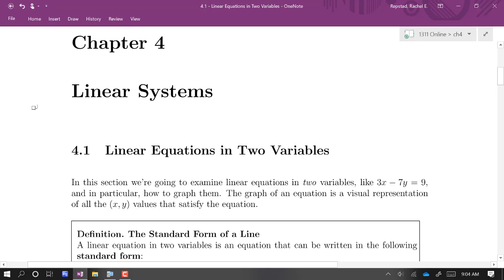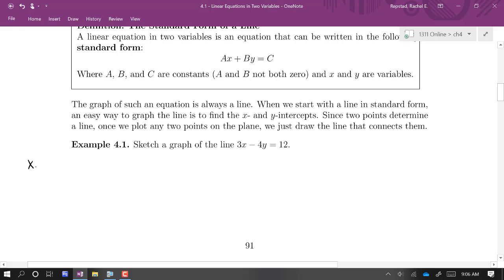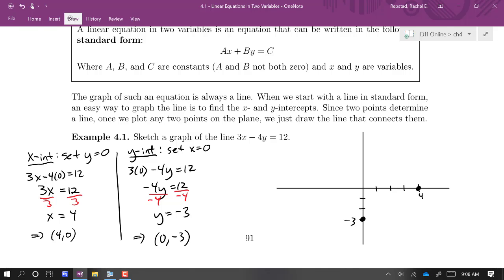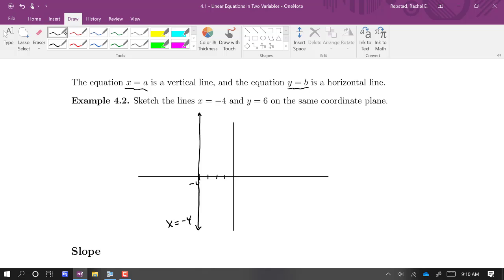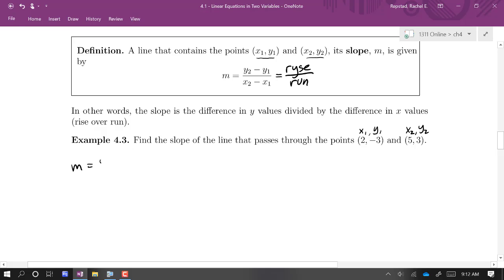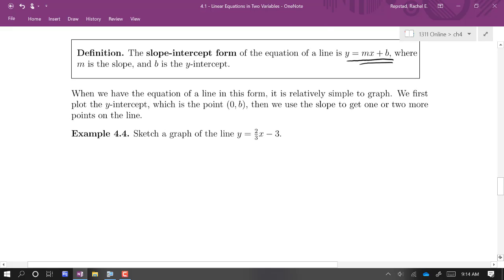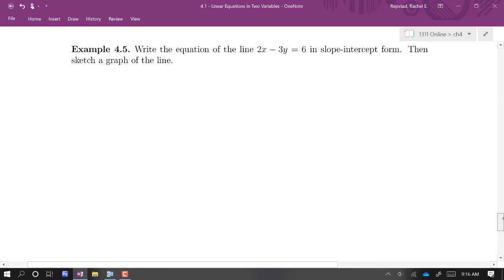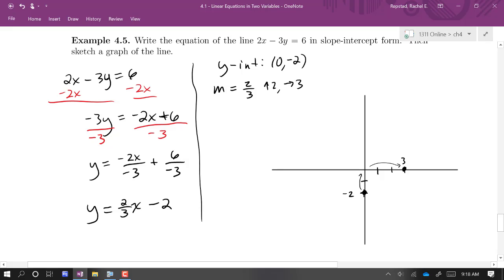MAT-1311: 4.1 - Linear Equations in Two Variables